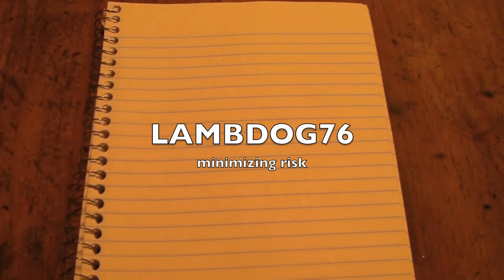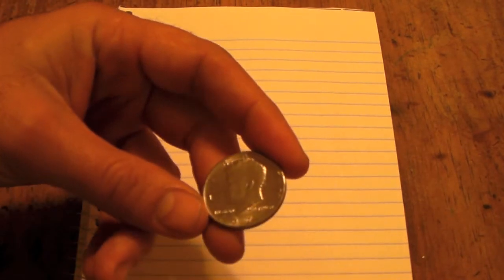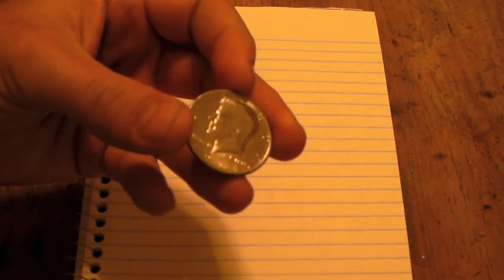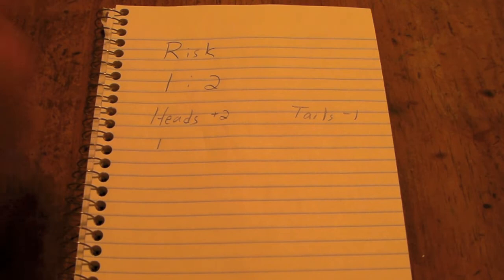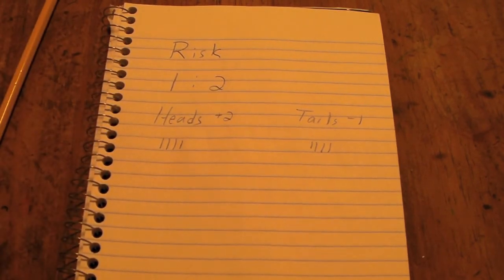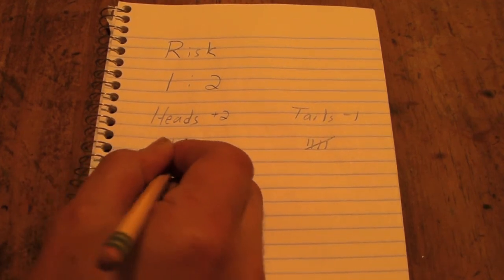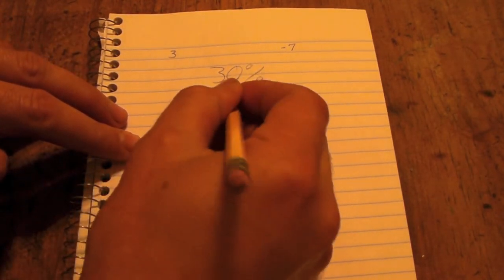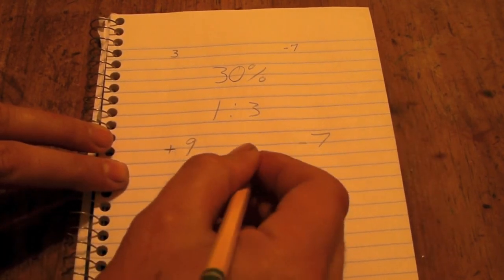MInimizing Risk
The way real traders make money.

I think mitigate may be my favorite words, it is right up there with luscious.